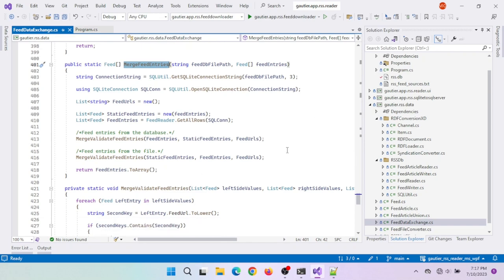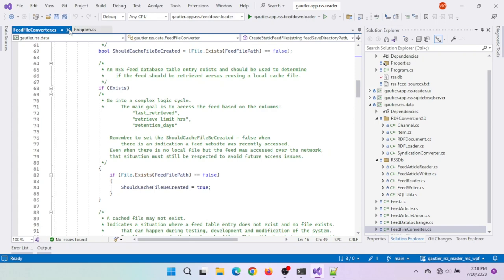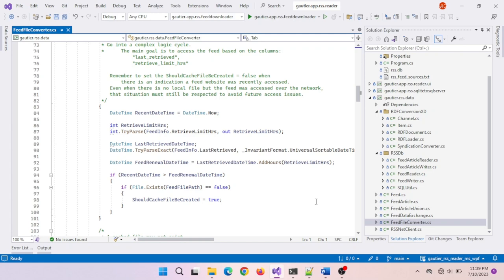Microsoft WPF & SQLite Part 8 | Streamlined Feed Download CLI | App Optimization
The overall objective with the Feed Download CLI program is to define, validate and optimize the process of downloading RSS information and incorporating it into an SQLite database. The code is already written and tested but the way the code is defined could be much better. Improving the way the code is represented and defined makes the program easier to understand and modify in the future.